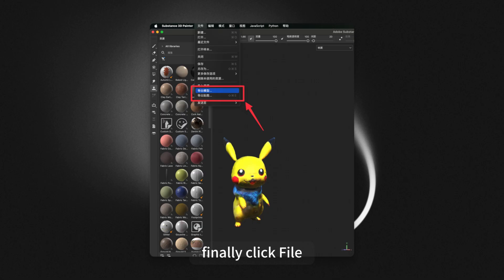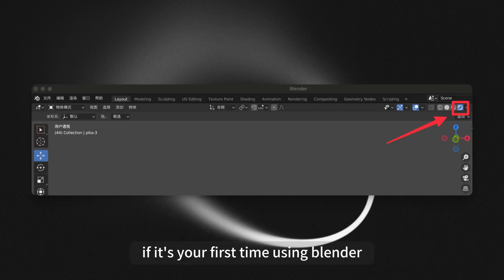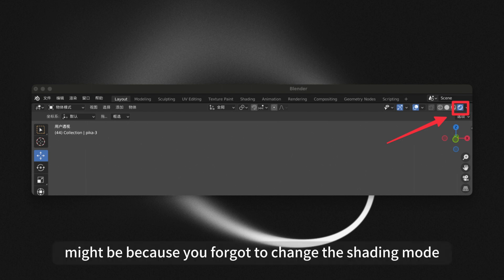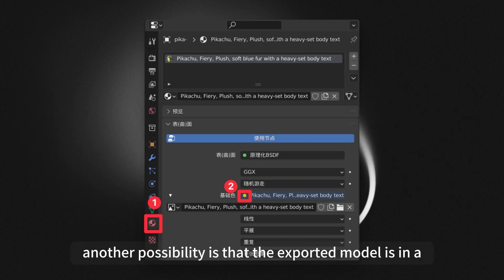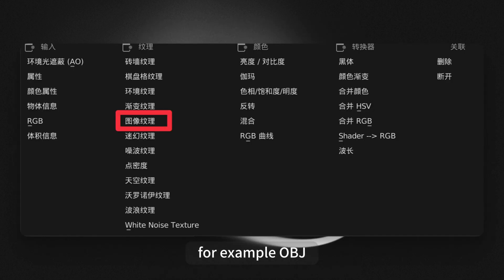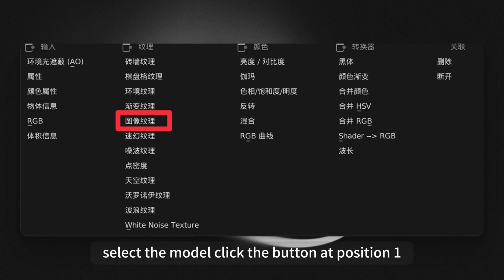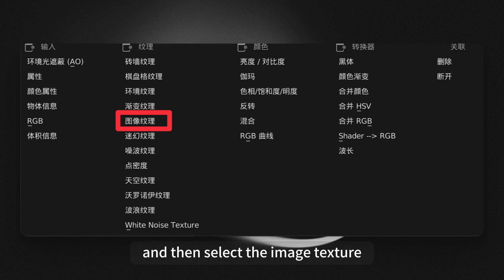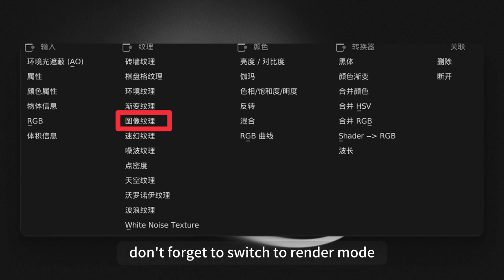Improving 3D model accuracy using Adobe Substance 3D Painter and Blender | Tripo AI Tutorial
Learn to fix multiple heads in 3D models with Tripo AI, using Adobe Substance 3D Painter and Blender for precision and accuracy.